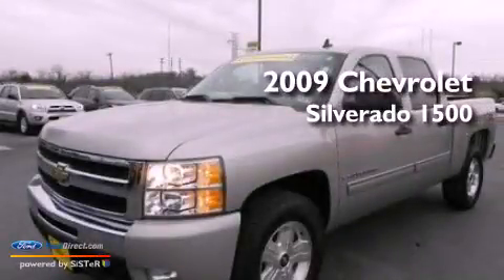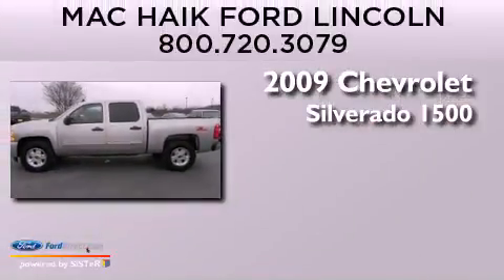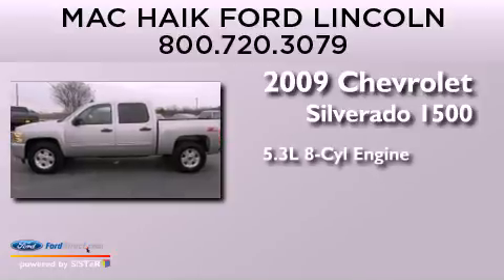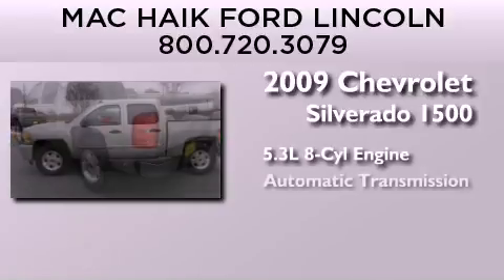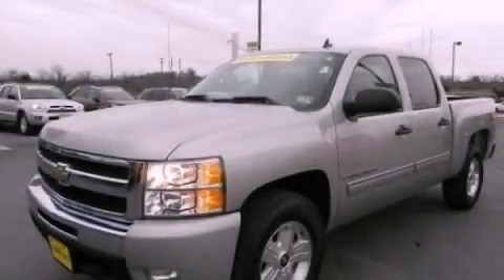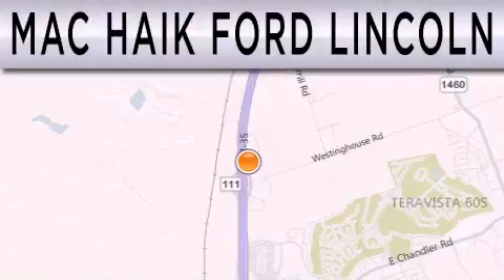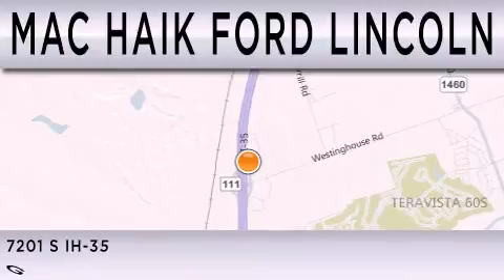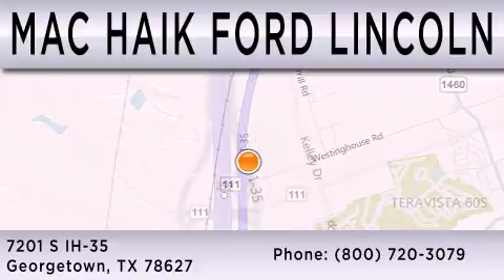2009 CHEVROLET SILVERADO 1500 Georgetown TX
Year : 2009
 Make : CHEVROLET
 Model : SILVERADO 1500
 Engine : 5.3L V8 16V MPFI OHV FLEXIBLE FUEL
 Trans . : AUTOMATIC
 Exterior : SILVER BIRCH METALLIC
 Miles : 78,527
 Interior : EBONY
 Stock : J10794